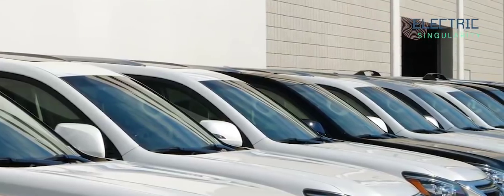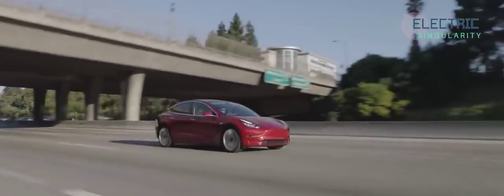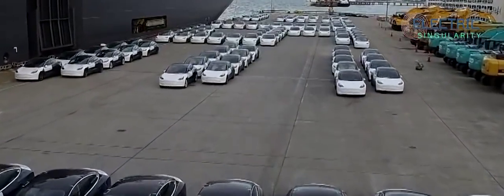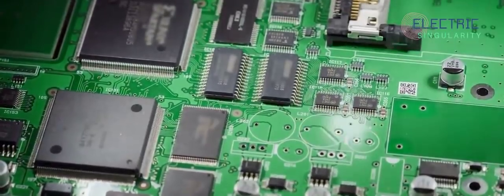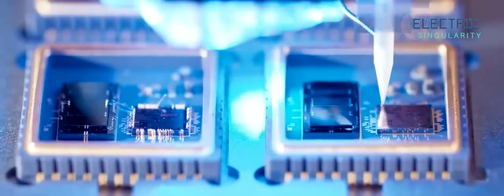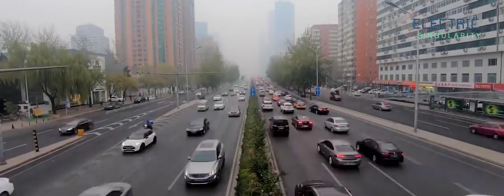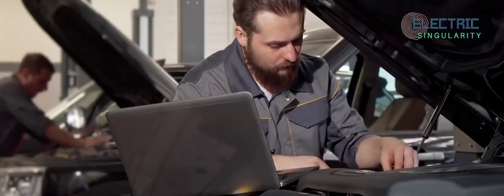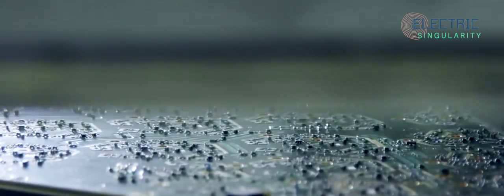How Tesla pivoted to avoid the global chip shortage that will last years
Tesla Is Developing the World’s Most Advanced AI System with Neural Net, Says Elon Musk in Q1 Earnings Call